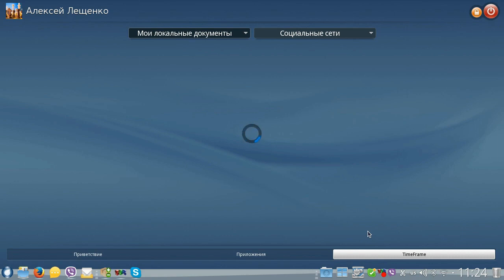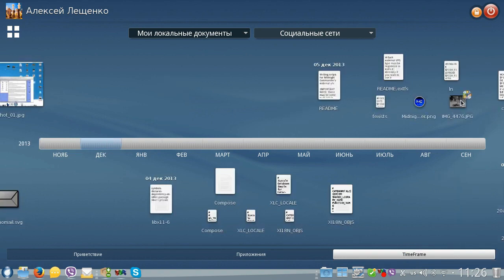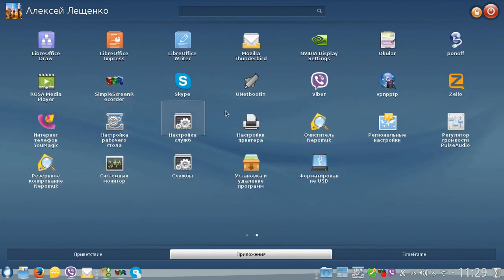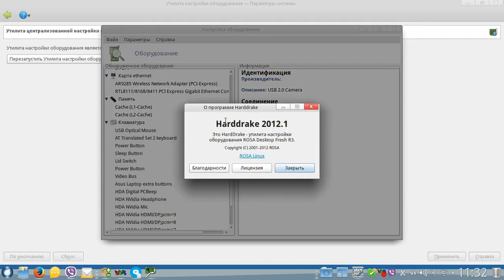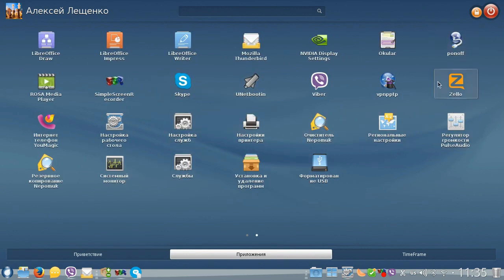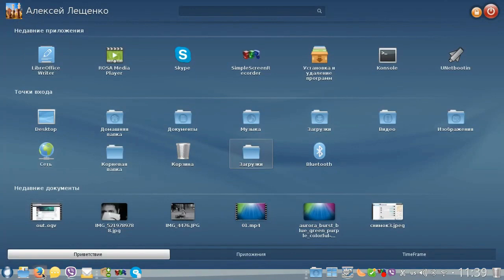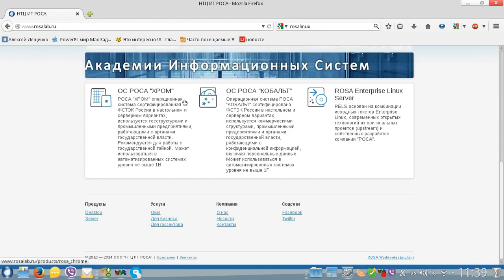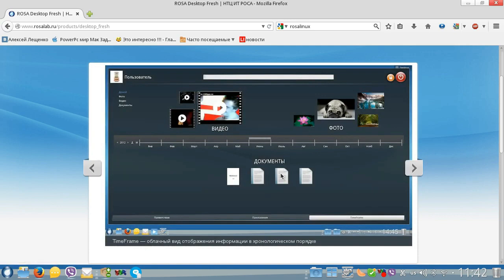Rosa Linux Fresh R3 review (part 1)